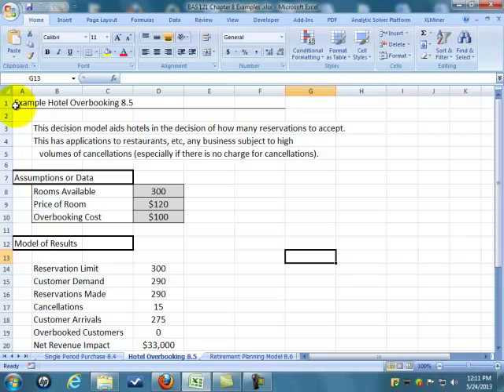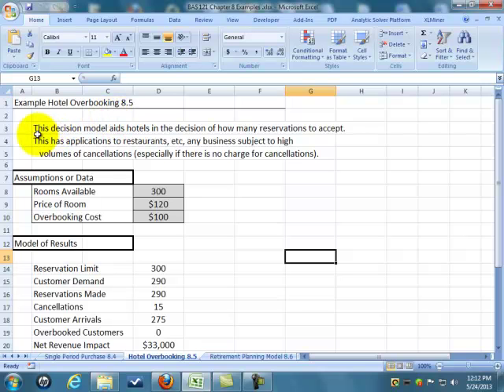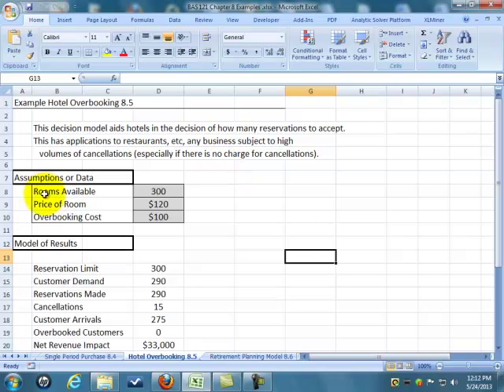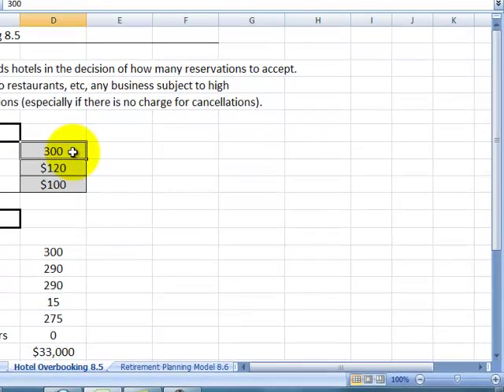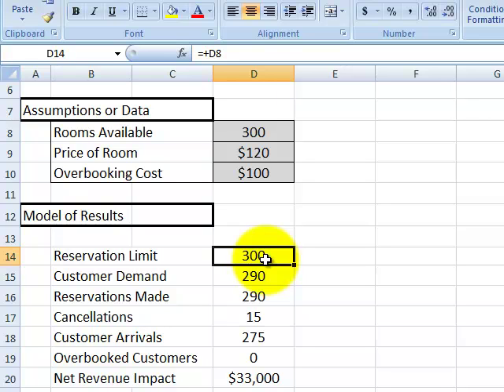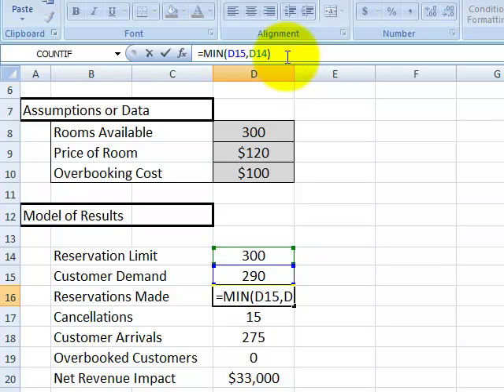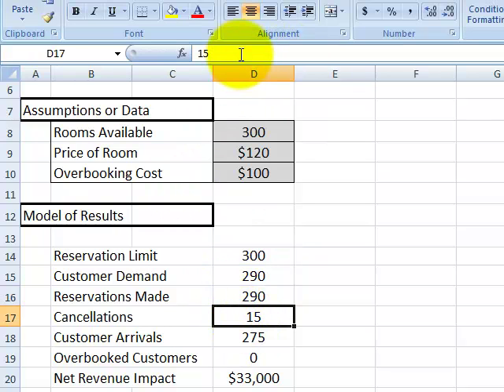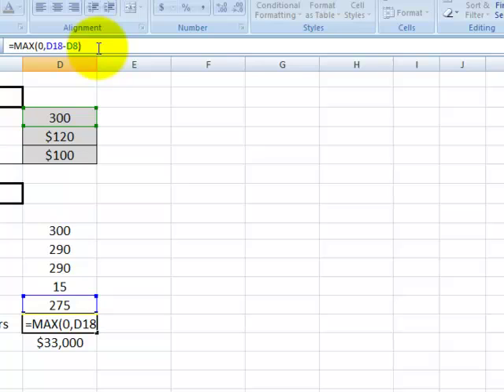Example 8.5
Chapter: 8 Predictive Modeling and Analysis
Page: 234
Example: A Hotel Overbooking Model
Concept: Overbooking Decision Points